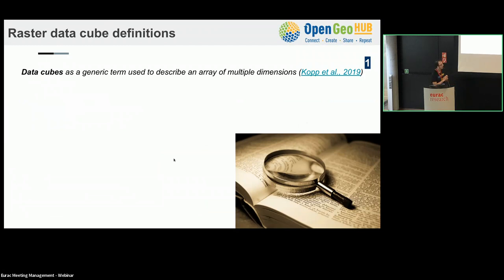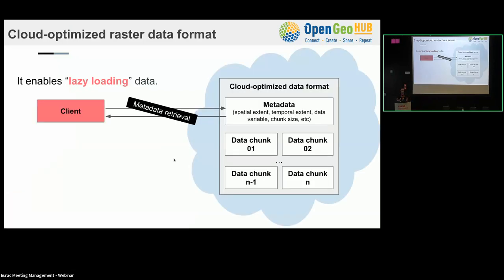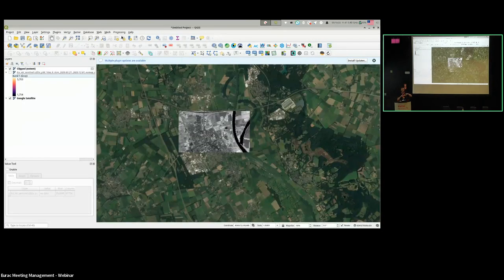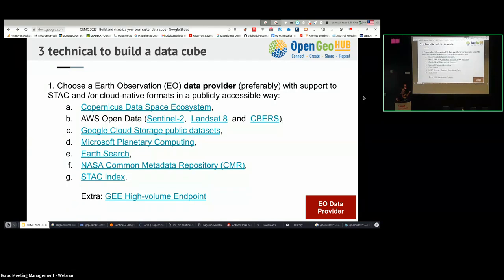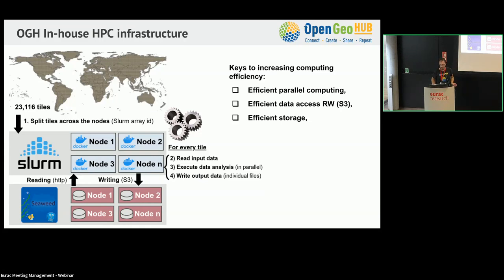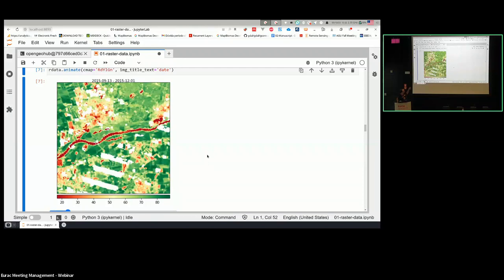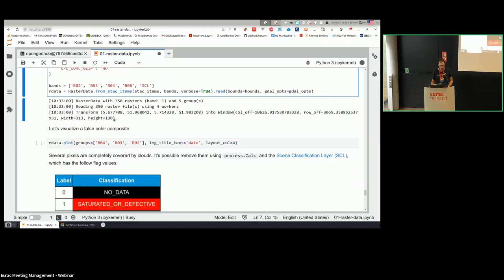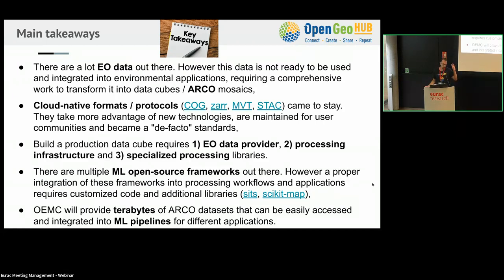Leandro Parente / Murat Sahin: Build and visualize your own raster data cube